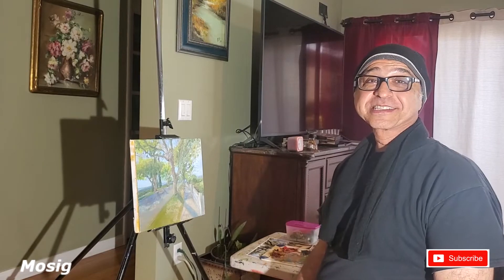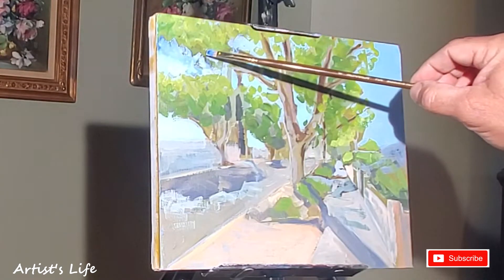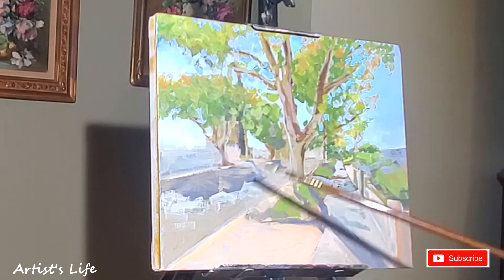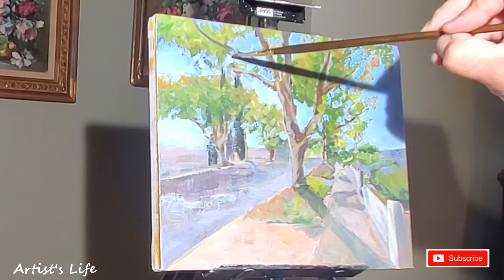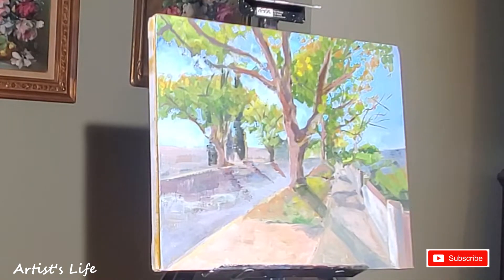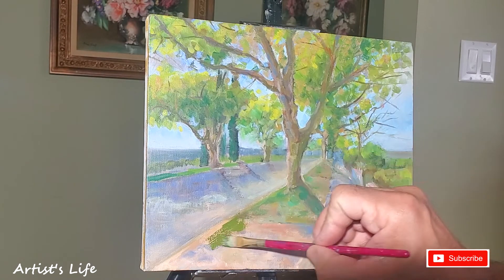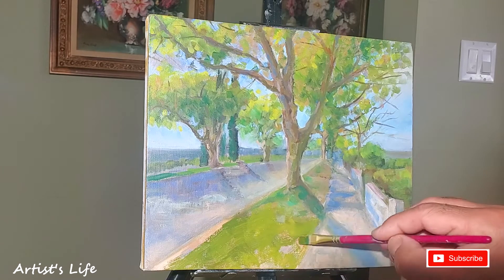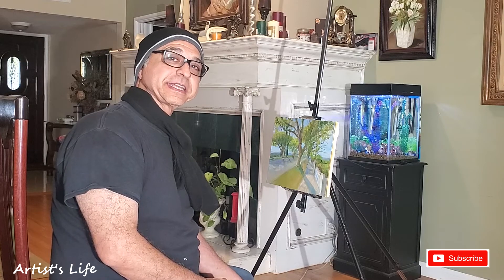Finally Done with my Plein Air!! pt.4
Hello guys, welcome to Artist's Life! This channel is for those who want to better themselves in pretty much all forms of art.

In this video, I explore one of the stages in Plein Air painting.

"English isn't my first language so please excuse any mistakes."

Episodes are aired on Arroyo Channel 32 Charter/Spectrum Also 99 (AT&T) U-Verse) You can also view the episodes from our You Tube Channel at a later time.